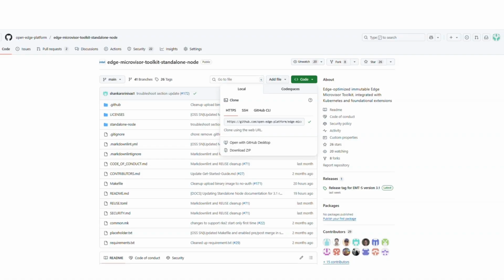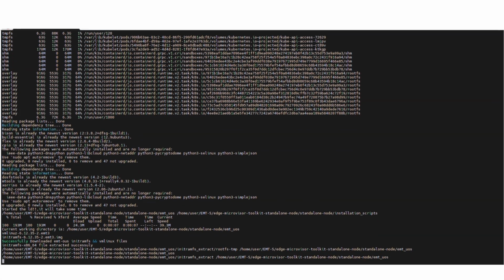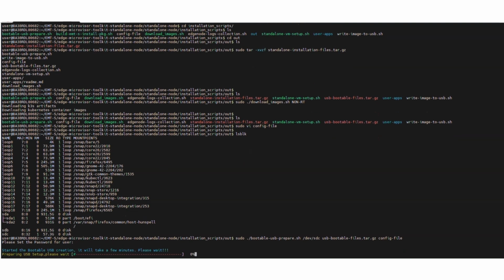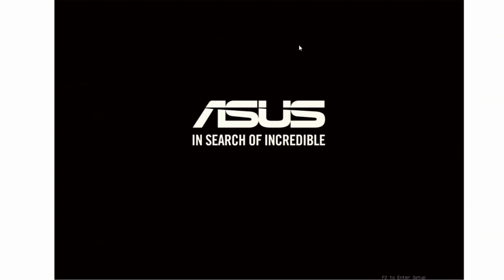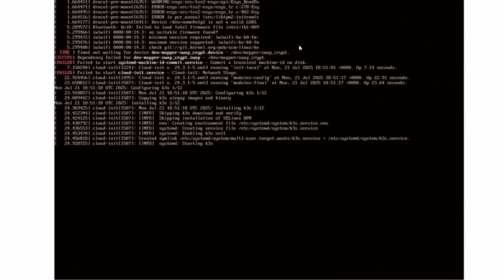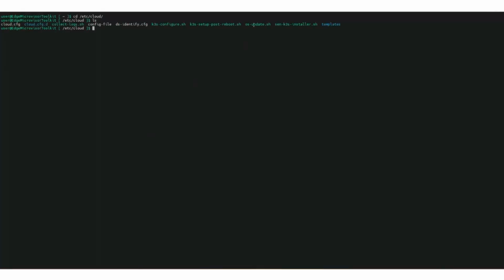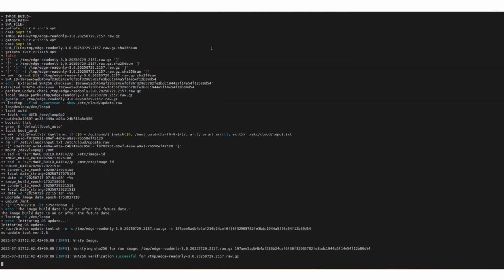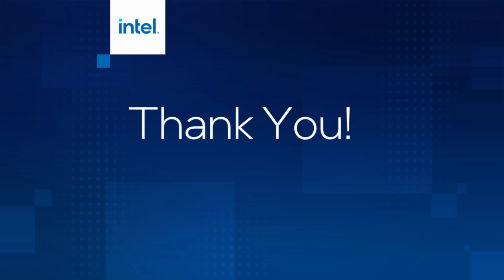Smart Edge Upgrades with EMT-S 3.1 A/B Switching | Intel Software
The A/B OS Switch feature enables seamless operating system updates by maintaining two separate system partitions—Slot A and Slot B. While one slot is actively running the OS, the other is used to install updates in the background. Upon reboot, the system switches to the updated slot, ensuring minimal downtime and maximum reliability.